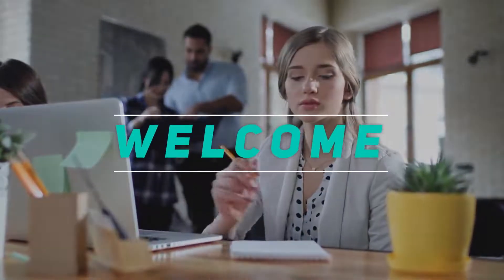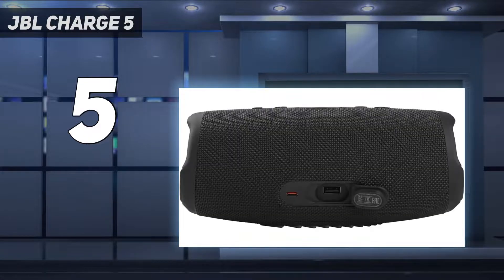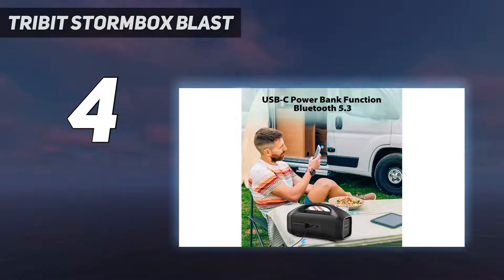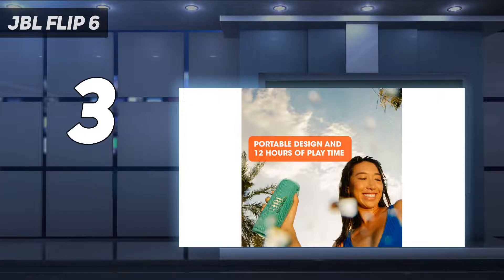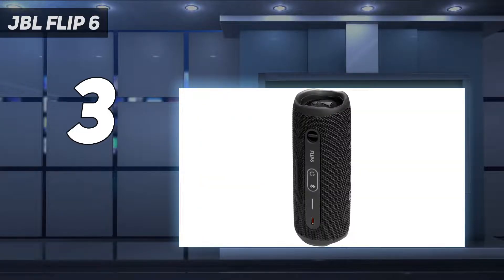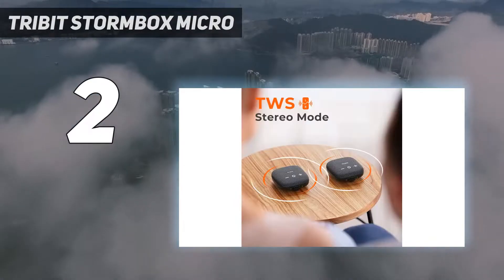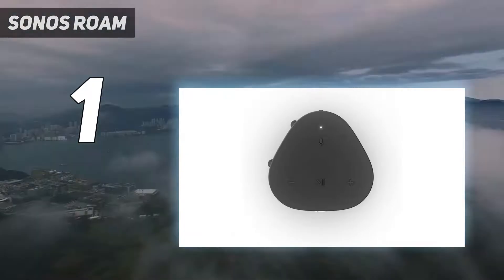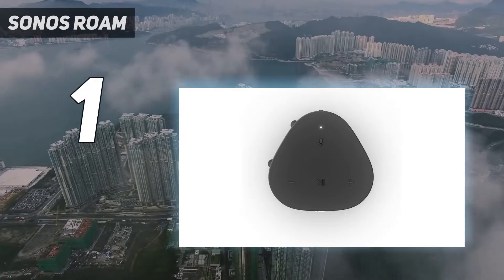Top 5 Best Budget Bluetooth Speakers in 2024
Here is the Updated Prices of the Best Budget Bluetooth Speakers  in 2023!

Things that we mentioned in this video:
1. Sonos Roam - B08Z1RP9K8
2. Tribit Stormbox Micro - B09Q59321N
3. JBL Flip 6 - B09GJVTRNZ
4. Tribit Stormbox Blast - B09PMYTJD2
5. JBL Charge 5 - B08X4YMTPM